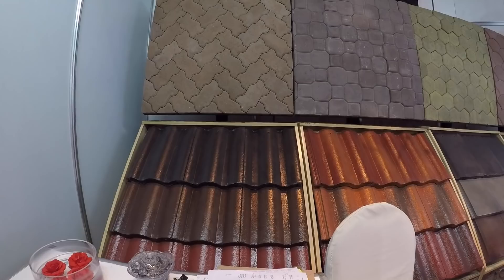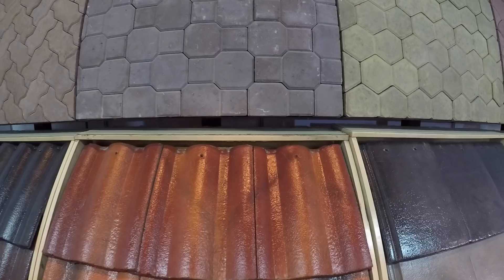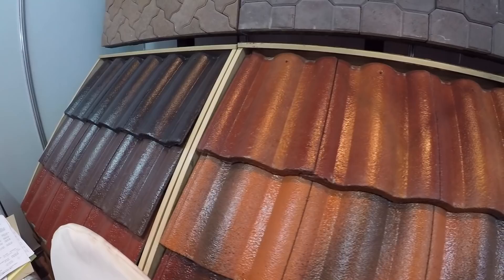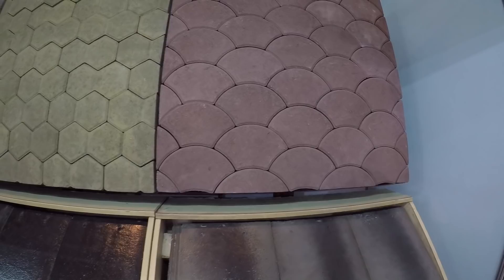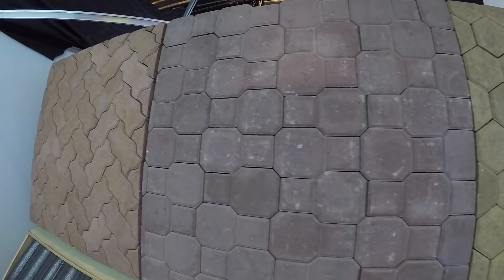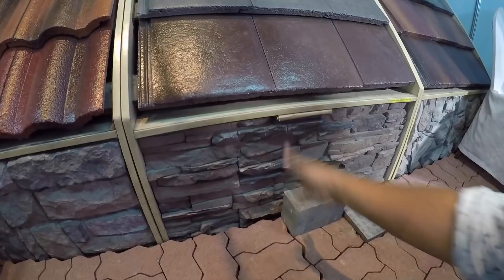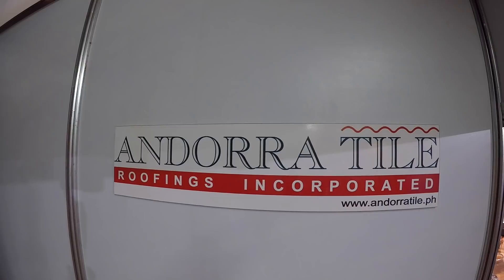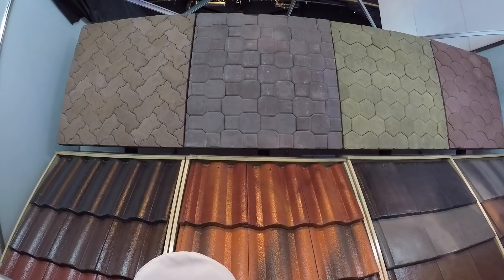Roof TIle And Paving TIle Prices In The Philippines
An attractive  roofing and paving alternative in the Philippines for anyone building or planning to build their house in the Philippines. Concrete roof tiles, and paving tiles available in the Cebu City, Philippines